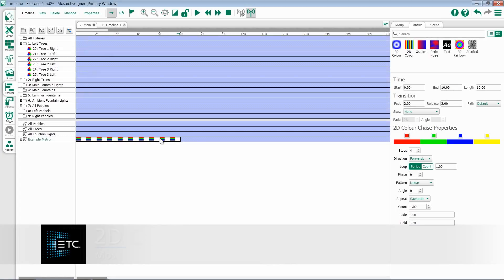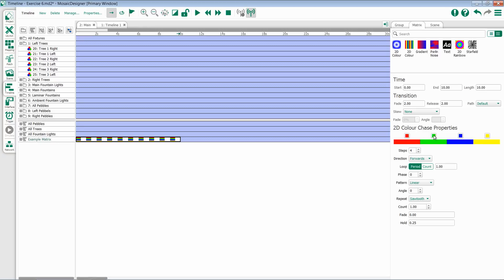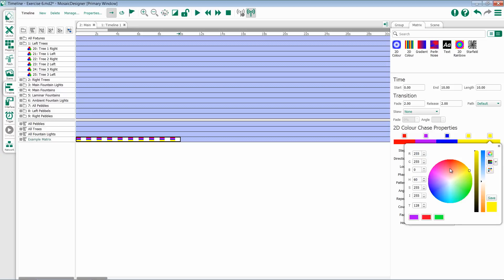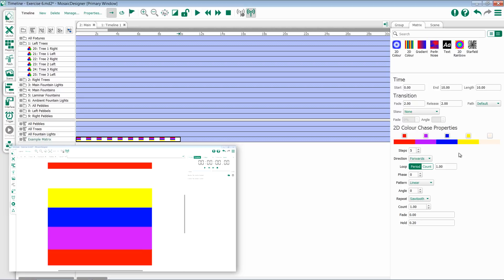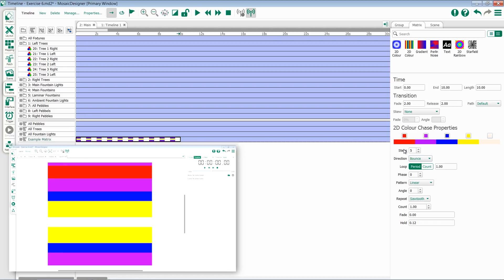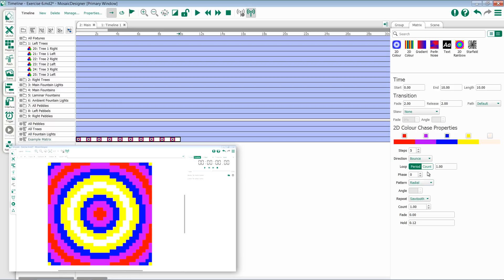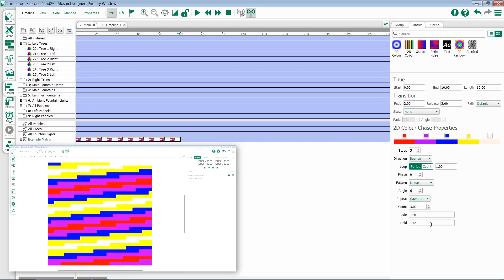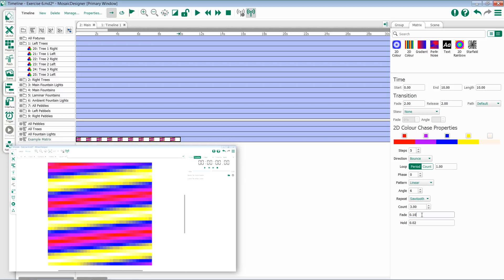6.3 2D Color Chase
Properties of 2D Color Chases in Mosaic Designer 2

For emergency/technical assistance contact ETC Technical Services @:
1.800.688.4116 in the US